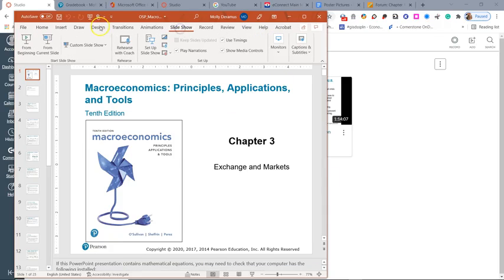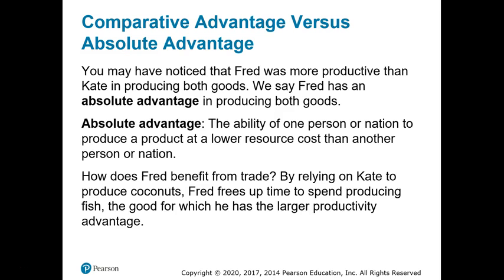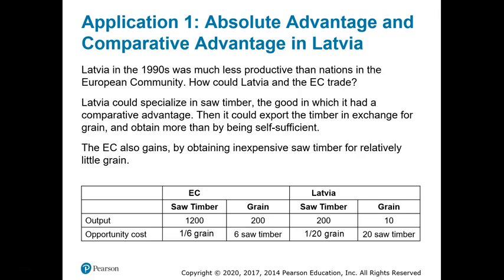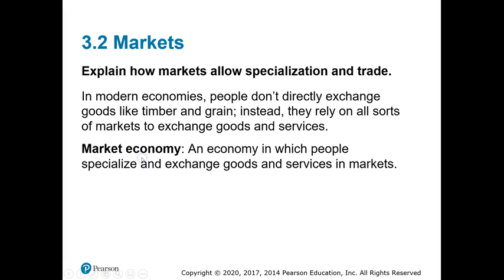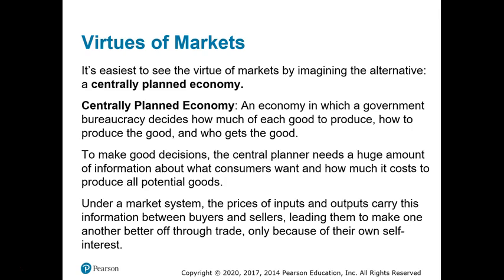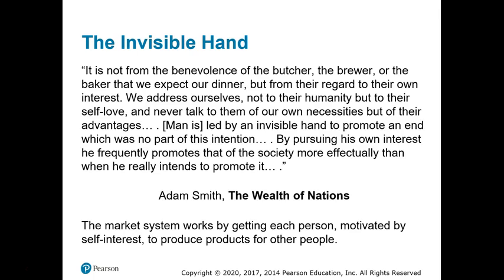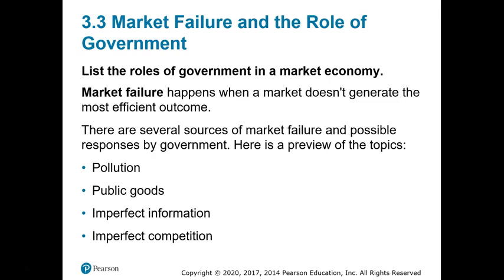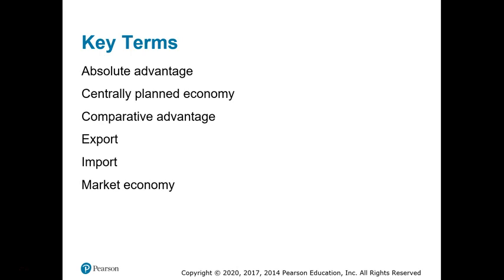Unit 1 Chapter 3